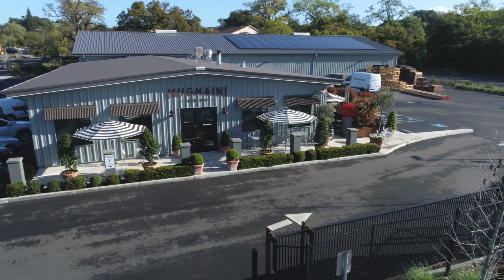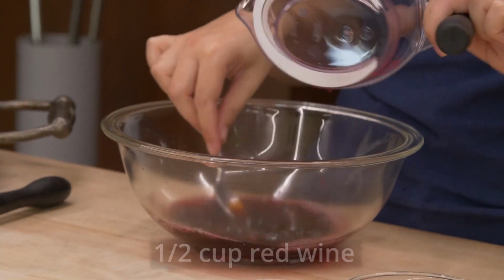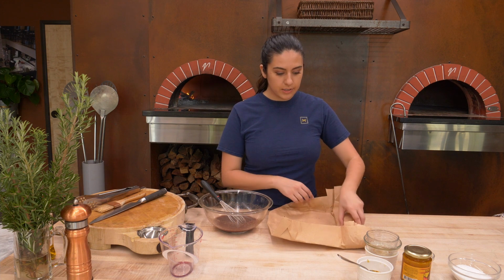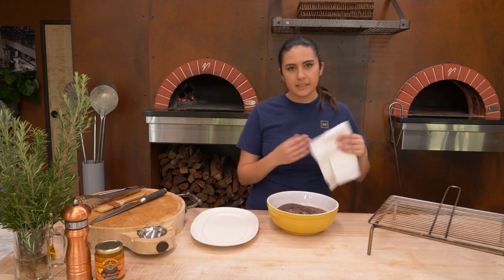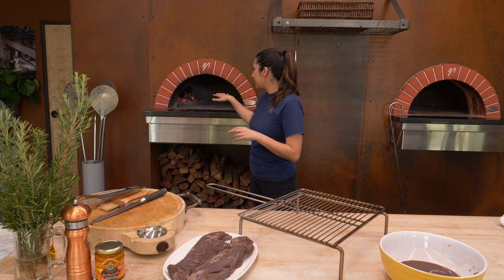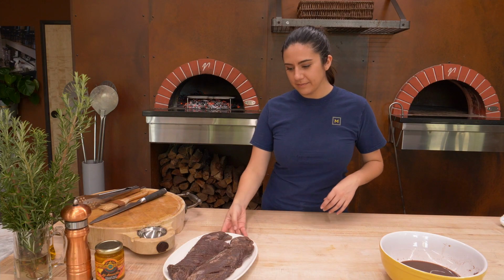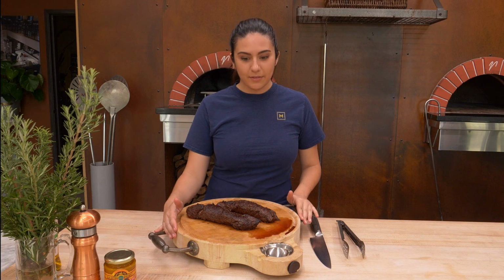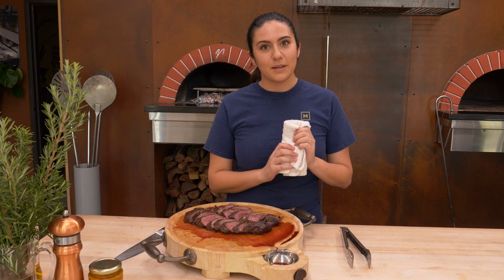Peruvian Chili Marinated Hanger Steak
Wood Fired Cooking anyone? We cooked this mouth watering dish on a Tuscan Grill but it can also be done in a pan in a wood fired oven.